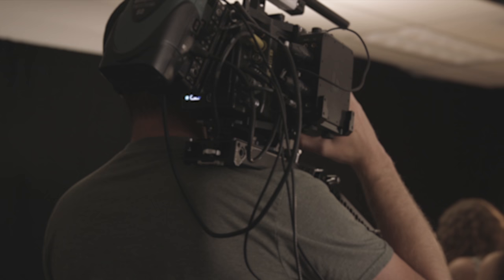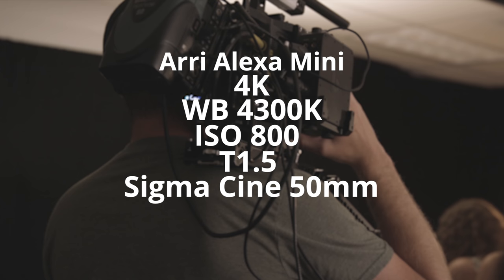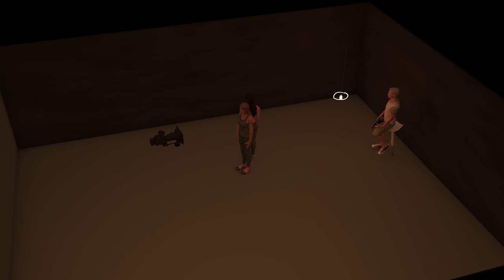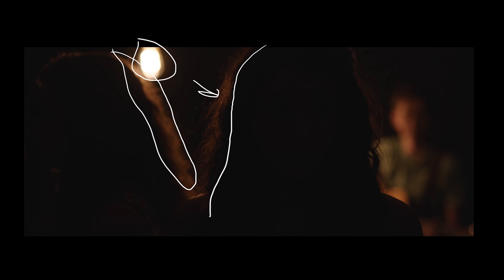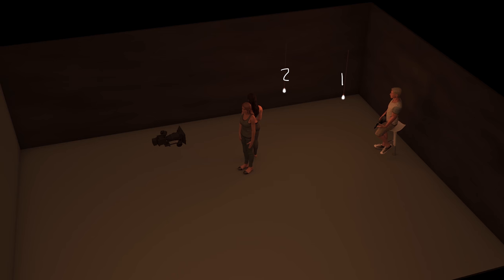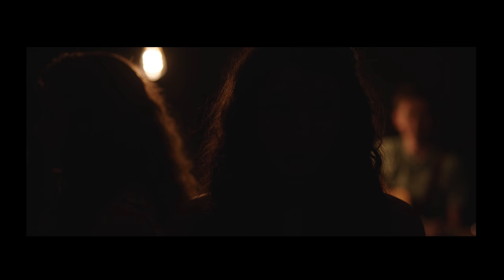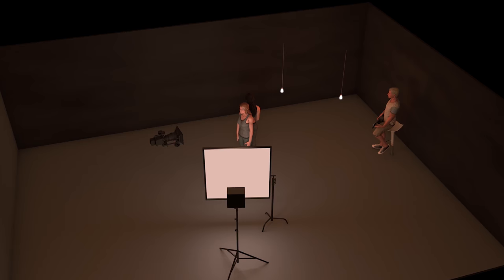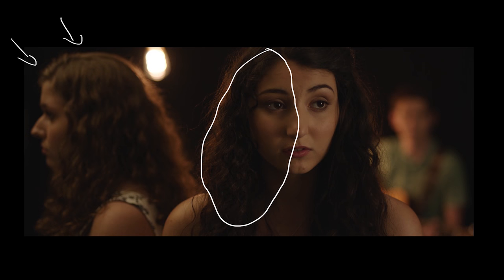CLB - Moody Close Up for Music Video 💡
In this Cinematography Lighting Breakdown we break down the second close up from a recent performance music video we shot which you can find here.

We'll show you step by step how we achieved this look and exactly what tools we used.

Camera Settings
CAMERA - Arri Alexa Mini
CODEC - 4444 XQ
RES - 4k - 3840x2160
WB - 4300K
ISO - 800
APT - T1.5
FOCAL - 50mm
SHUT - 1/48
GAM - LogC
ND - 0.6

Westcott 4x6 Scrim Jim Cine

Matthews 4x4 Floppy

Lensprotogo.com